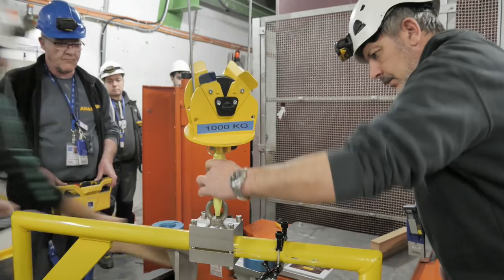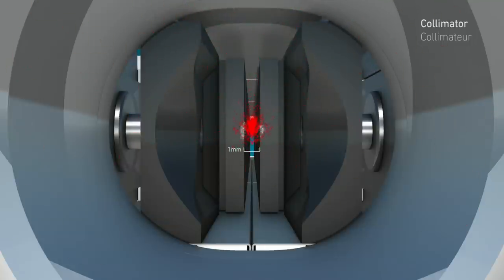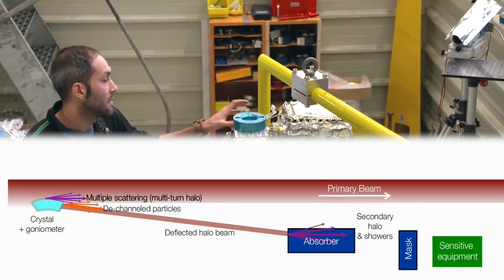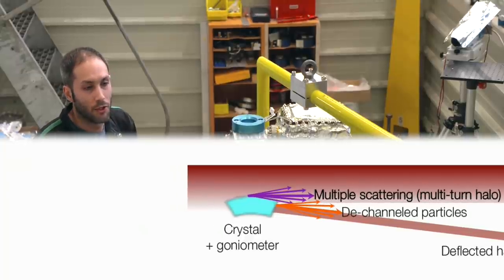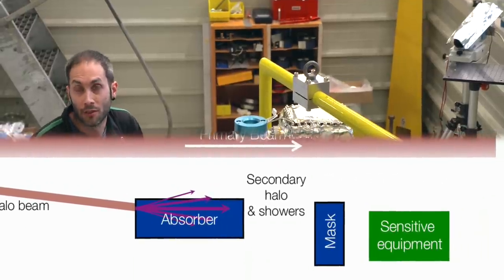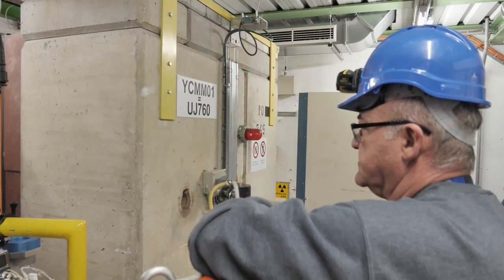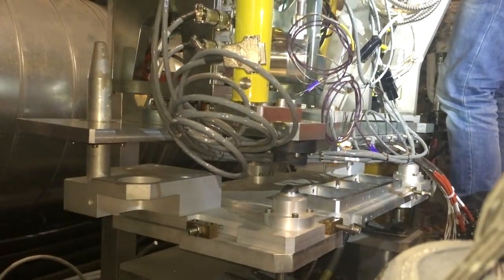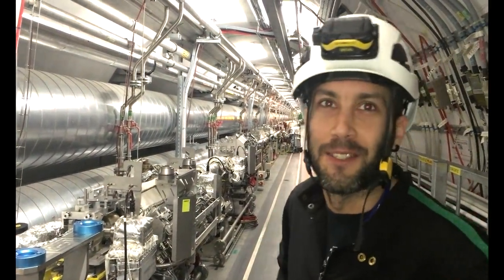Installation of a new crystal collimator in the LHC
Crystal collimators offer a new way to clean the beam. Instead of putting an amorphous material in front of the halo particles, they use Silicium bent crystals to deviate them to a downstream absorber placed further away from the beam to avoid disturbances.
This is a very promising technology for the high-luminosity era of the LHC. While this new system has proven to be very effective for heavy ion beams, it is currently being developed also for protons.

More information about the new developments in the LHC collimation system you can find

Produced by: CERN Video Production

You can follow us on:
home.cern